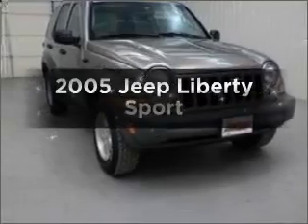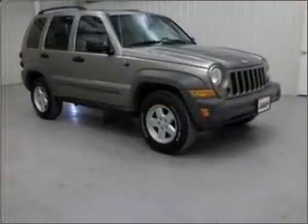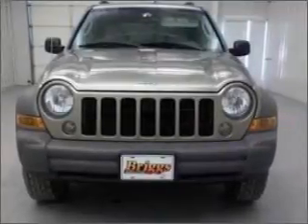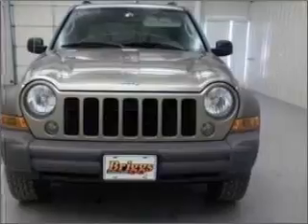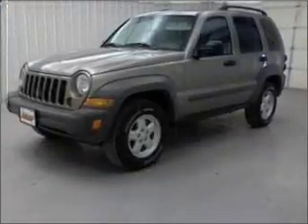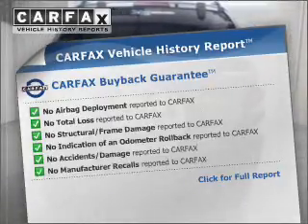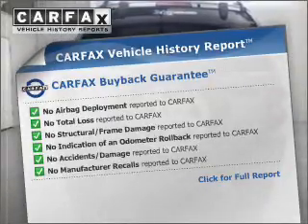2005 Jeep Liberty - Manhattan KS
Year: 2005
Make: Jeep
Model: Liberty
Trim: Sport
Engine: 3.7 liter 6 cylinder 12 valve
Transmission: Automatic
Color: Brown
Mileage: 47145
Address: